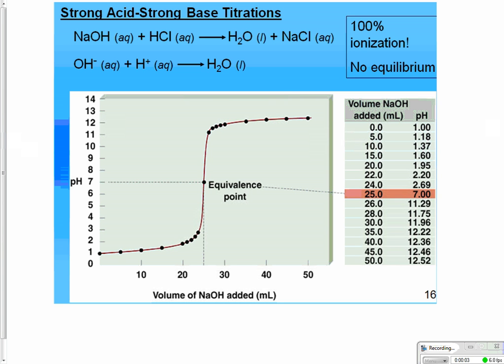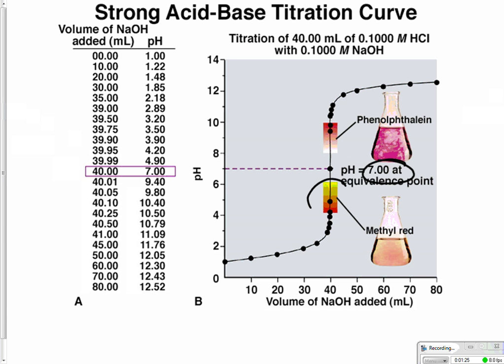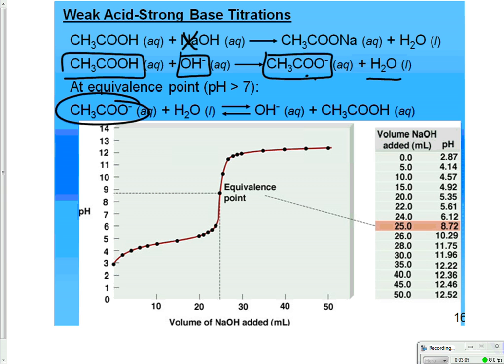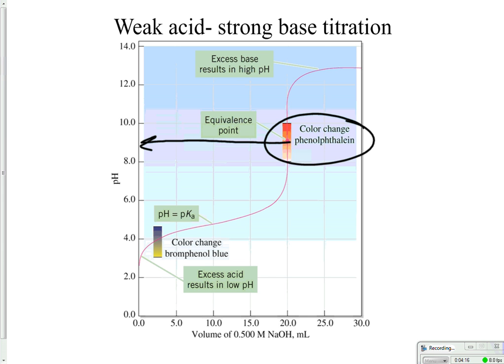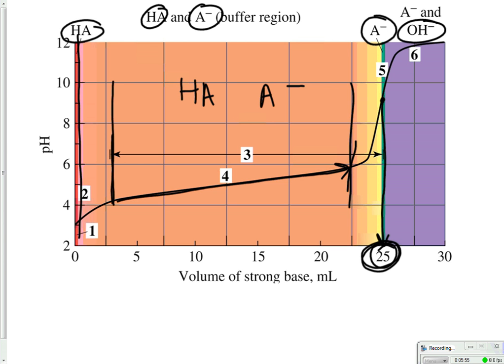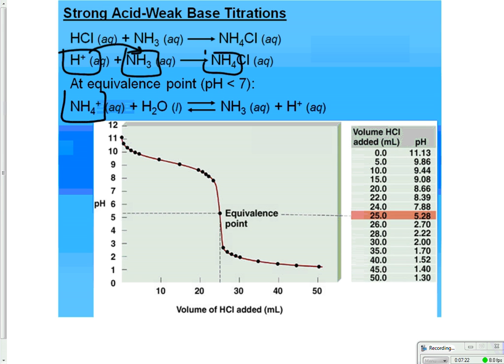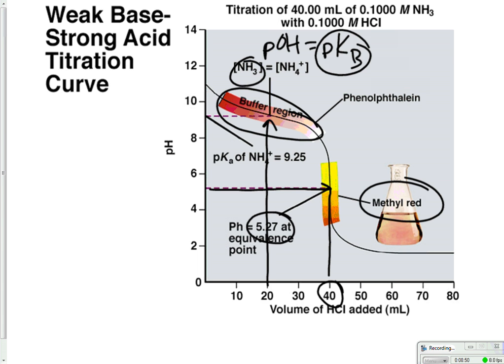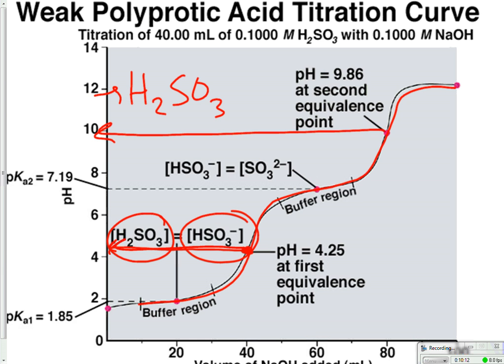titration curve video